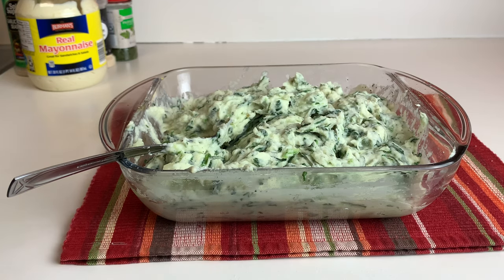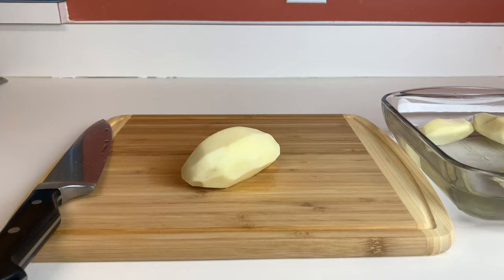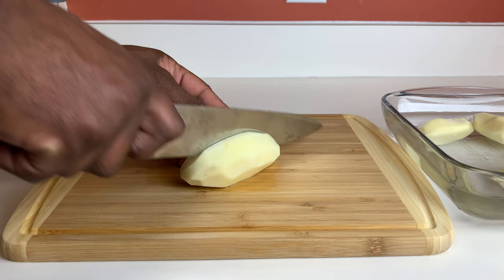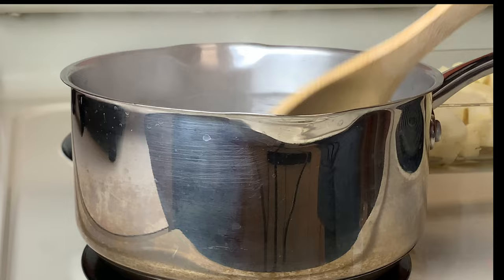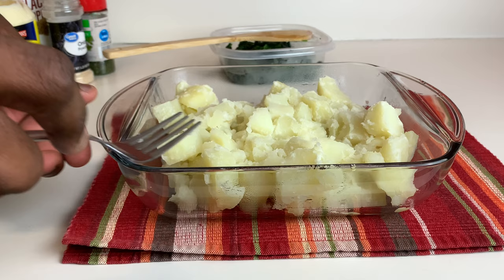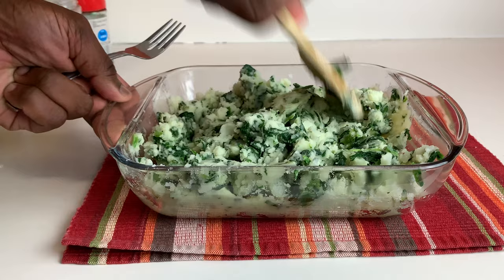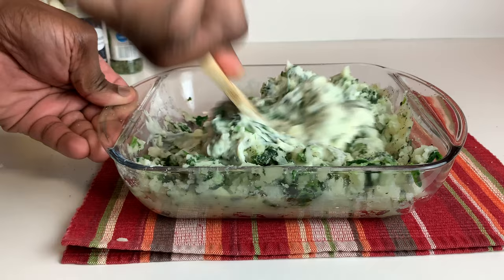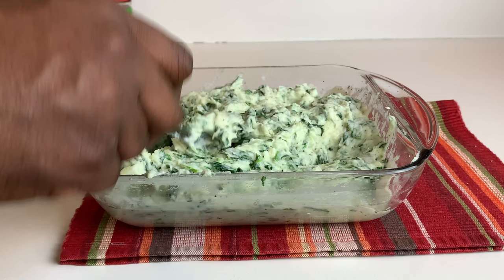HOW TO MAKE CREAMY SPINACH MASHED POTATOES | DOES MAYO BELONG IN MASHED POTATOES?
Hey guys welcome back to another video, in today’s video I’m showing you how to make creamy spinach mashed potatoes and the debate continues does mayo belong in mashed potatoes?
This is a simple recipe and doesn’t require much skills and it’s a great way to include vegetables in a popular side dish. Shoutout to Jennifer Southern Gal for requesting this spinach mashed potatoes recipe. If you try this recipe please let me know what you think love y’all so much.

Ingredients
6 potatoes (peeled, washed and cut up)
6 oz frozen spinach or fresh
Mayo (enough until desired creaminess)
1/2 stick unsalted butter (real butter)
Salt to taste
Black Pepper
Garlic Pepper Seasoning
Onion Powder
Parsley

Method
Boil potatoes until tender, then drain and mash potatoes and butter.
Add warm spinach (either sauté or warm in microwave)
Add black pepper, onion powder, garlic pepper seasoning and parsley and then add mayo until desired creaminess is achieved.

Shop Amazon Storefront: Check out this page from Adrian Cooking and Food Review

*Global Seafoods North America Information*

✔️Address: 1750 112th Ave NE, Ste B221 Bellevue, Washington

Please check them out and drop them a follow and tell them Adrian Cooking and Food Review sent you. Thank you guys so much for all your support and making this possible love y’all.

Special Thanks to EatcookandliveitupSmile for always hooking up my thumbnail

Gifts, Letters or Products for Review
Sauce Dackta

To order JCZ MERCH check out Jills Comfort Zone Instagram page and send her a DM

Wah Gwaan Everbody, welcome one and all if you enjoy Jamaican and Caribbean Fusion Recipes this is the channel for you. Please don't forget to L I K E, C O M M E N T, S U B S C R I B E & S H A R E.

Please enjoy the delicious Full Recipe Tutorial and stay for the Mukbangs where you'll be entertained and be empowered and informed. On Saturdays we turn up with the Hot Topics that will leave you informed, entertained and inspired. Thank ya'll for your support on this journey. One Love from The Sauce Doctor aka (Jamaican Singing Chef) given to me by Eating with K Cotton.

N E W   V I D E O S  A FEW DAYS A WEEK

I N T R O - Yours Truly (SAUCE DACKTA)